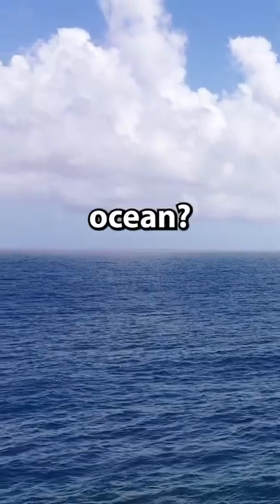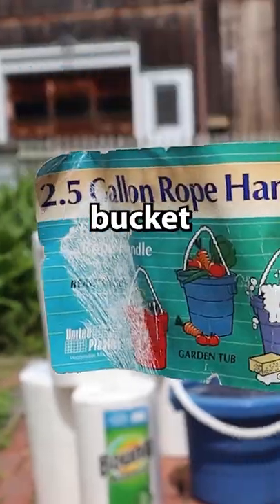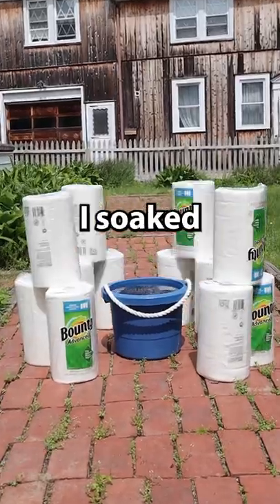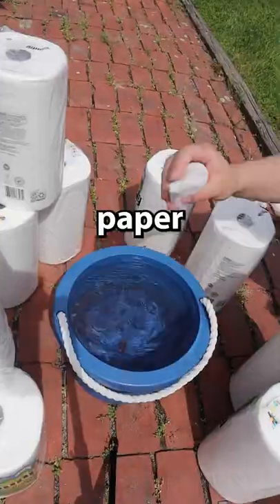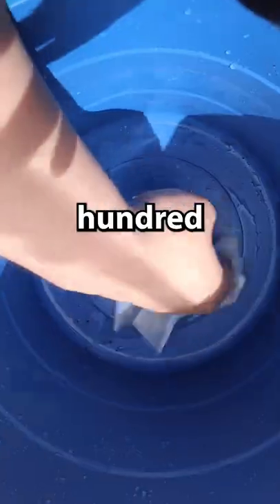How Many Paper Towels to Soak Up The Ocean? (answered)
Over the weekend I wondered "How many paper towels would it take to soak the entire ocean" so here is a vide answering that question